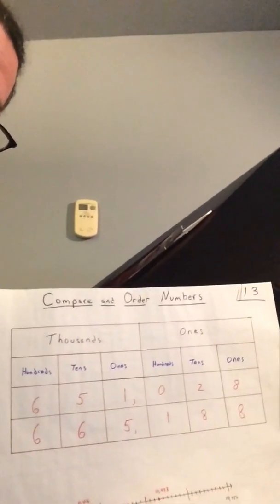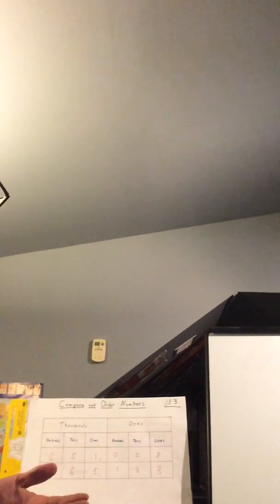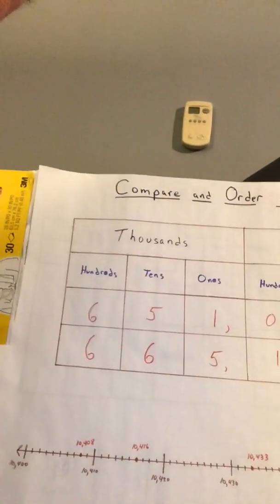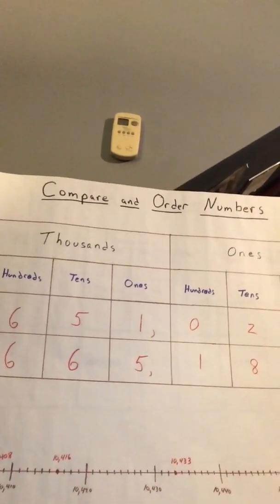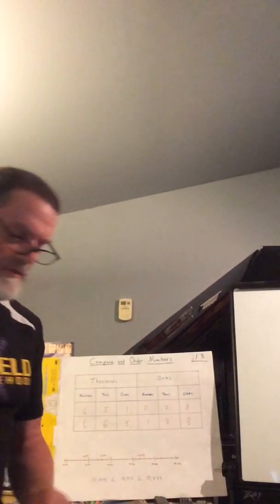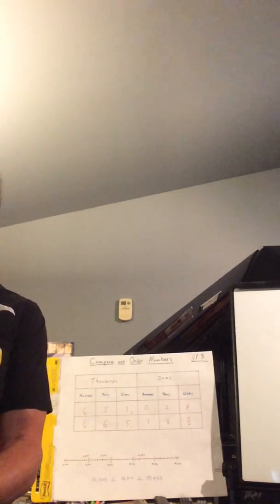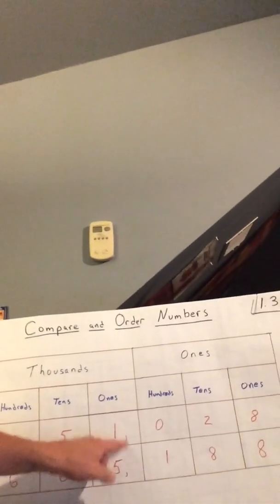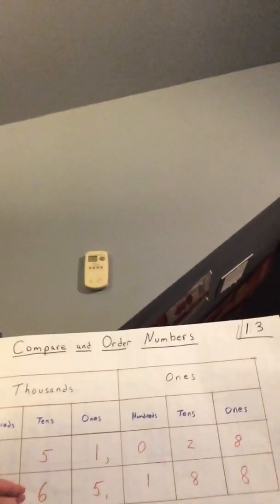Chapter 1 Lesson 1.3 Compare and Order Numbers